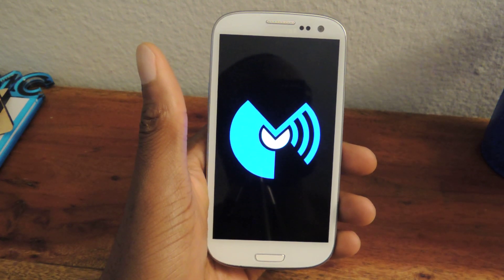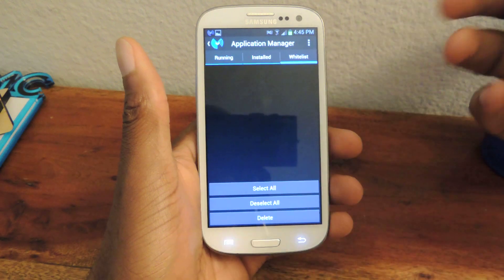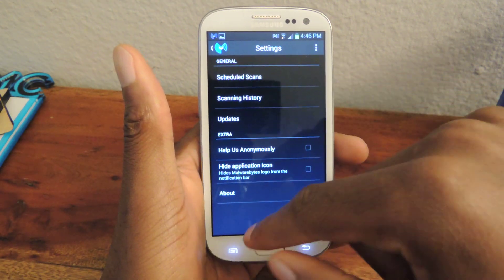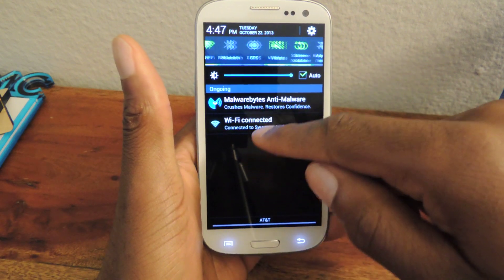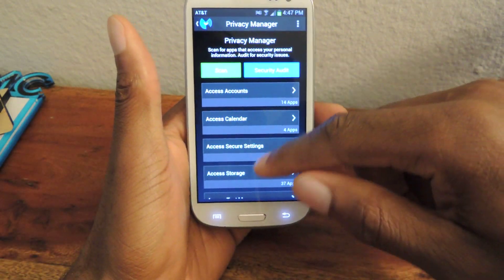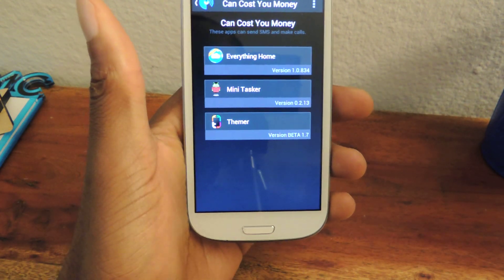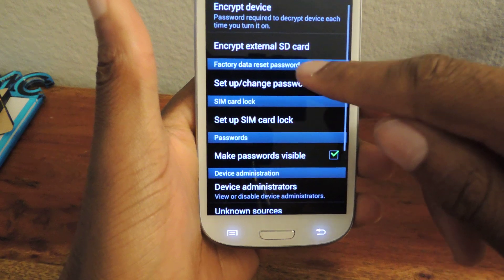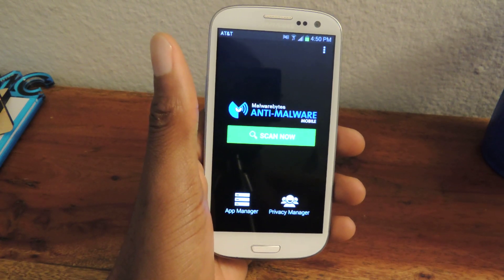Scan & Protect Your Android Device from Malware & Spyware - Samsung Galaxy S3 [How-To]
How to Scan Your Android Device for Malware

In this softModder tutorial, I'll be showing you how to better protect your device by downloading Malwarebytes: Anti-Malware. Malwarebytes has been a trusted brand
for PC protection for years, and has finally created an application for Android mobile devices. The app scans your SD card, memory, applications and files for malware and spyware. It also scans your apps for malicious code.